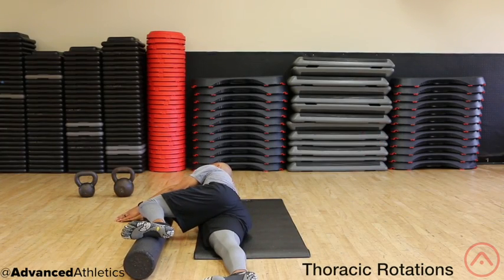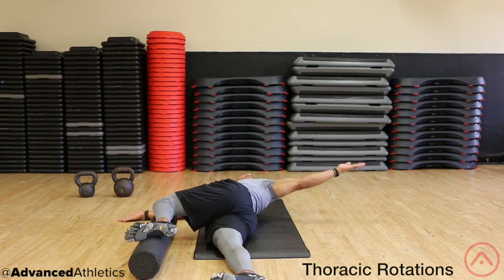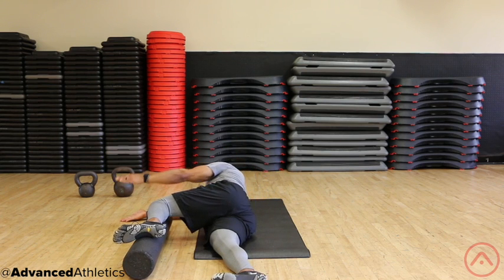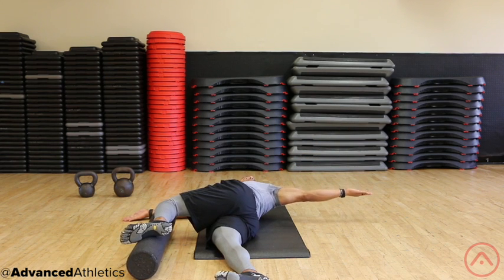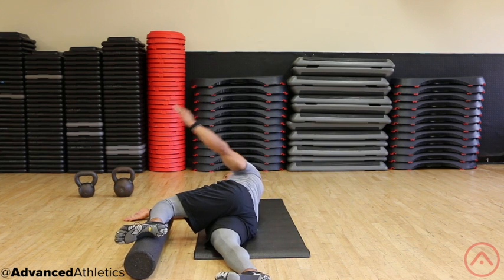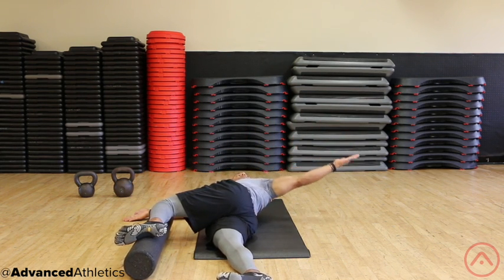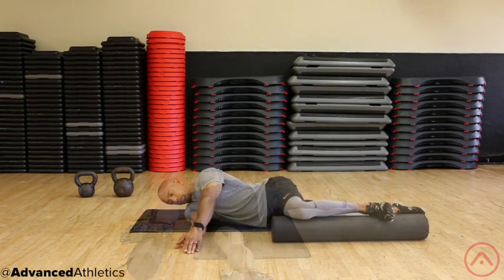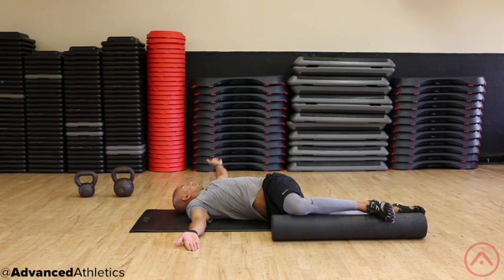Advanced Athletics - Side Lying Thoracic T-Rotations